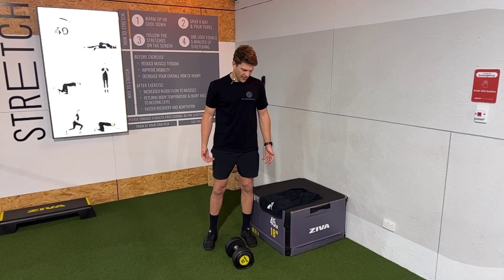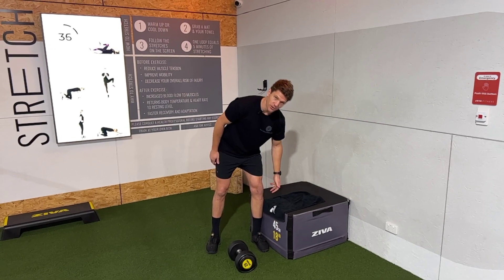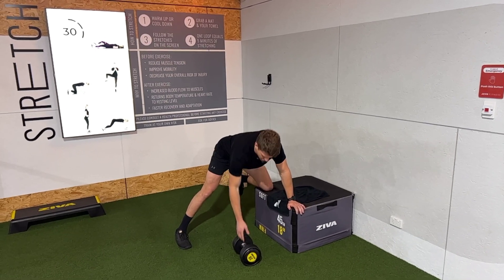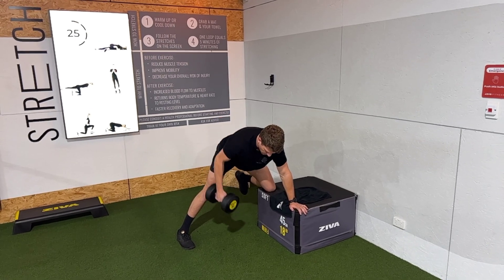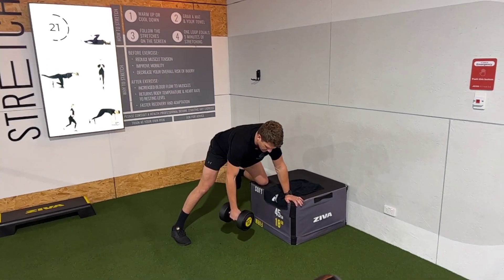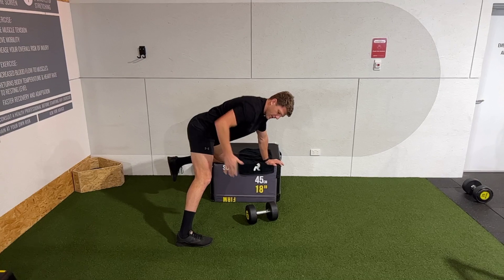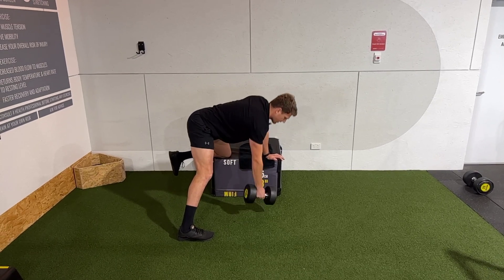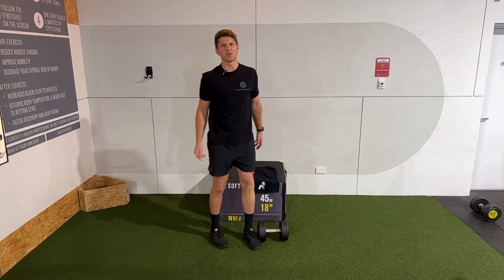Dumbbell Single Arm Row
This is a brief exercise demonstration for our clients using The Conditioning Co. app. We aim to keep clips in this series under one minute, and provide more detailed and individualised cues, progressions and alternatives face to face, in-session.